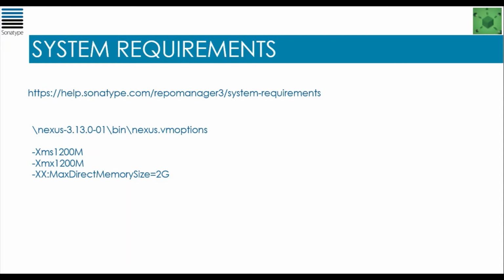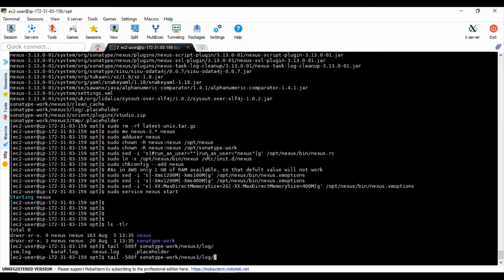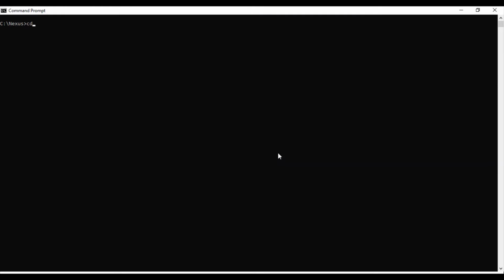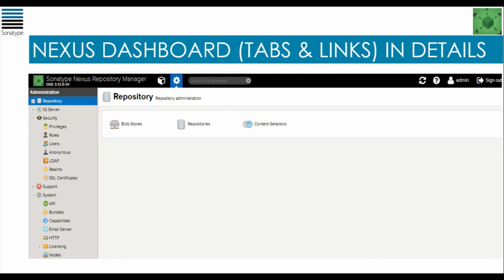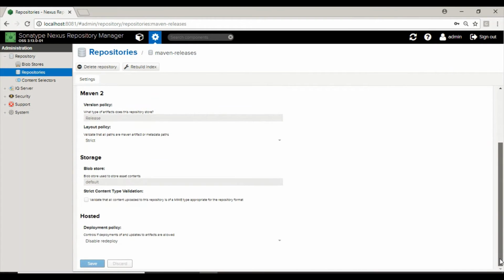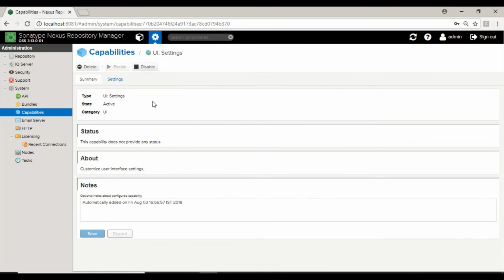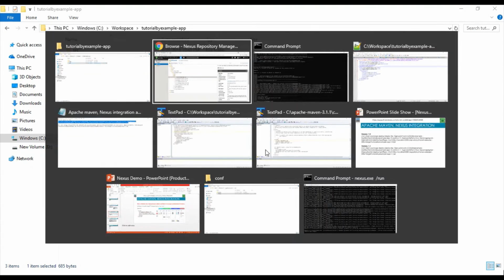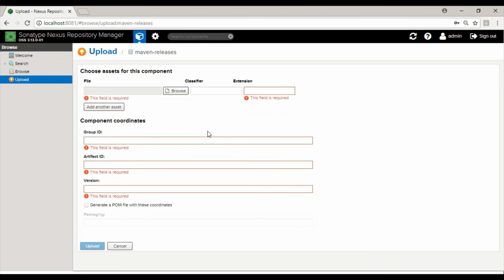Mastering Nexus Repository & Artifactory: Complete Course for DevOps & CI/CD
🚀 Welcome to our Mastering Nexus Repository & Artifactory Course! 🚀

In this comprehensive video series, we dive deep into the world of artifact management, focusing on two of the most popular tools in the field: Nexus Repository and Artifactory. Whether you're a seasoned DevOps engineer looking to enhance your skills or a newcomer to CI/CD pipelines, this course is your one-stop destination to mastering artifact management.

📌 Introduction to Artifact Management: Understand the importance of artifact management in modern software development.

📌 Installation and Configuration: Learn how to set up and configure Nexus Repository and Artifactory for your environment.

📌 Repository Management: Explore best practices for organizing and managing repositories to optimize your workflow.

📌 Dependency Management: Discover how to handle dependencies effectively and ensure version control within your projects.

📌 Integration with CI/CD Tools: Learn how to seamlessly integrate Nexus Repository and Artifactory with popular CI/CD tools like Jenkins, GitLab CI, and CircleCI.

📌 Security and Access Control: Understand the importance of security in artifact management and learn how to implement access control policies.

📌 Artifact Promotion and Lifecycle Management: Master techniques for promoting artifacts across environments and managing their lifecycle.

📌 Performance Tuning and Optimization: Explore strategies for optimizing the performance of Nexus Repository and Artifactory to enhance your development process.

📌 Backup and Disaster Recovery: Learn best practices for backing up and recovering artifacts to ensure business continuity.

📌 Monitoring and Reporting: Discover how to monitor the health and usage of Nexus Repository and Artifactory and generate insightful reports.

Join us on this journey to become a proficient artifact management expert and streamline your DevOps workflows.

Mastering Nexus Repository & Artifactory: Complete Course for DevOps & CI/CD: Nexus is world's #1 Repository Manager Single source of truth for all of your components, binaries, and build artifacts. Efficiently distribute parts and containers to developers. Deployed at more than 100,000 organizations globally.

1. About Nexus
2. System Requirements for Nexus
3. Nexus Installation in Linux Part 1
4. Nexus Installation in Linux Part 2
5. Nexus Installation in Windows 10 Part 1
6. Nexus Installation in Windows 10 Part 2
7. Post Nexus Installation checks
8. How to upload file from Nexus GUI?
9. How to upload file in Nexus by CURL?
10. Apache maven, Nexus integration and uploading jar file
11. Nexus Dashboard Tabs & Links in details